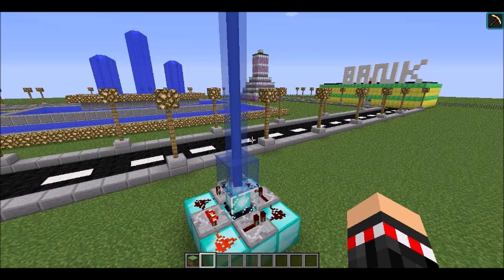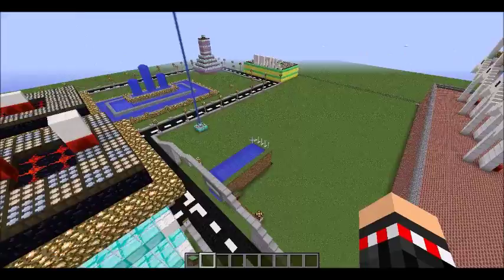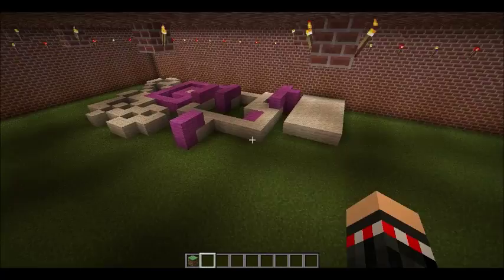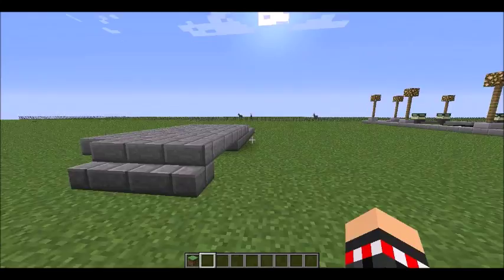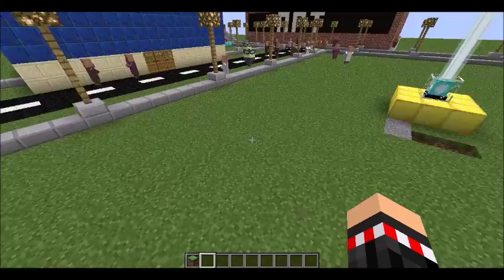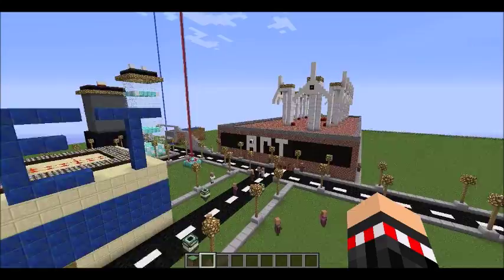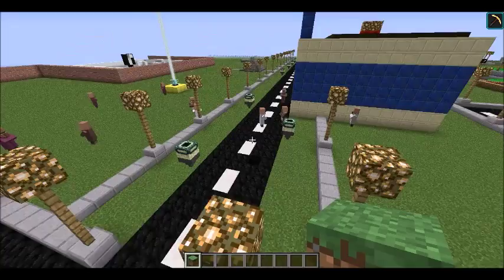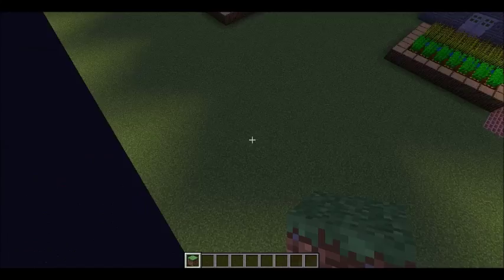Tomorrowland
Clean city for Mr. Calvert's class